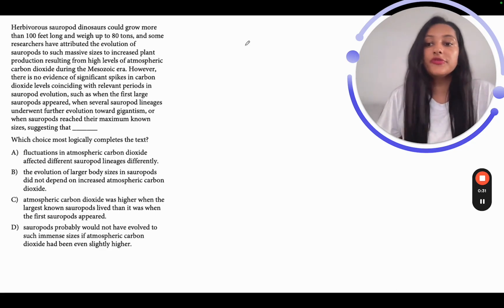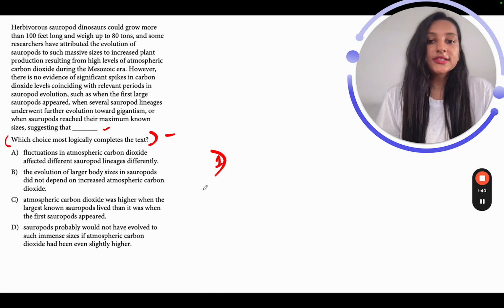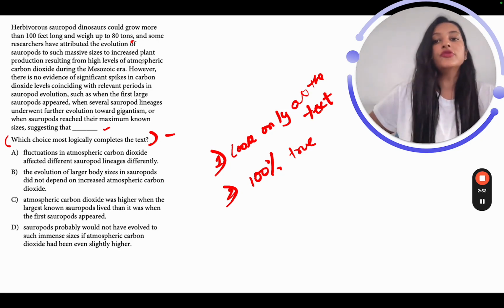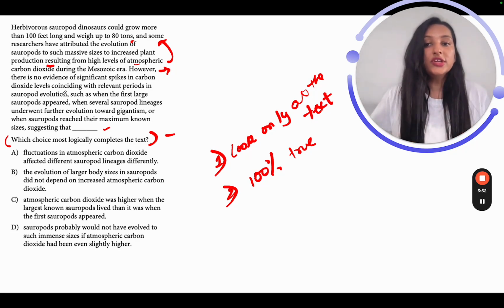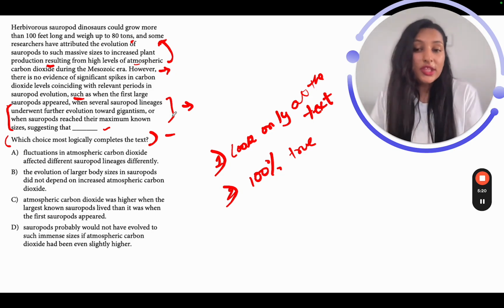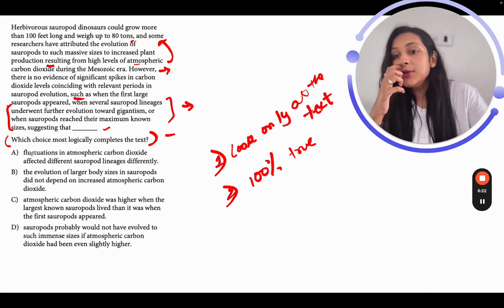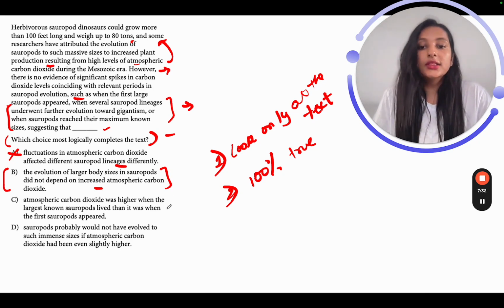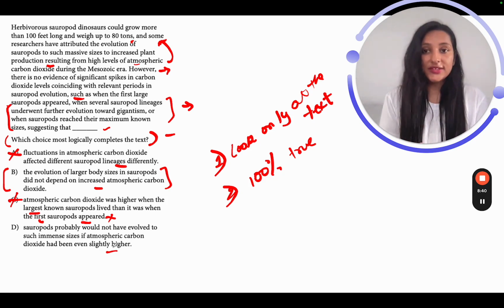Cracking Inference Questions: Learn How to Approach these Questions Effectively!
Struggling to identify your answers for inference questions? Watch this video for a detailed walkthrough of an inference question and its answer explanation.